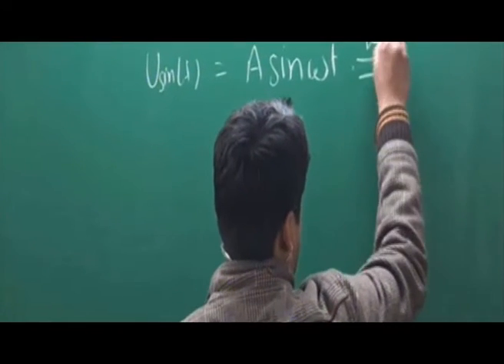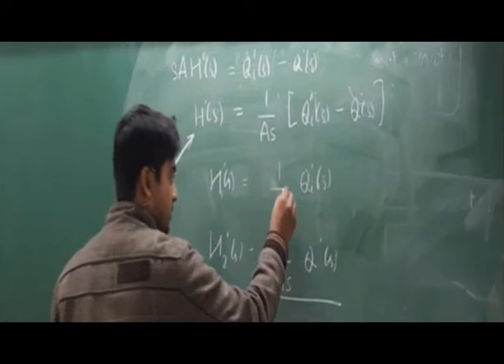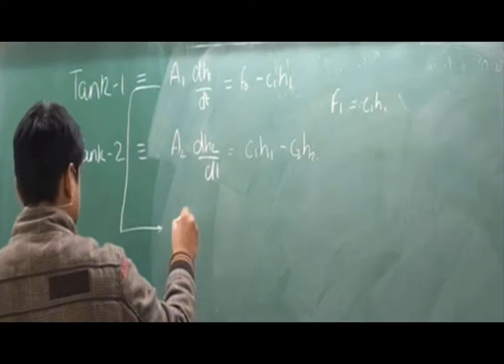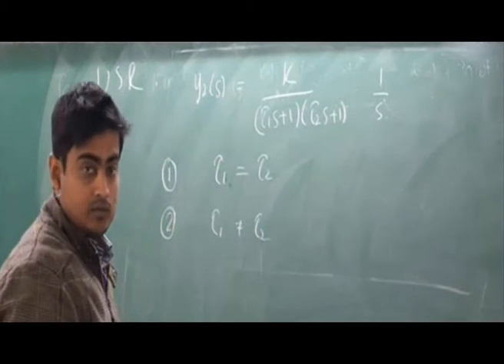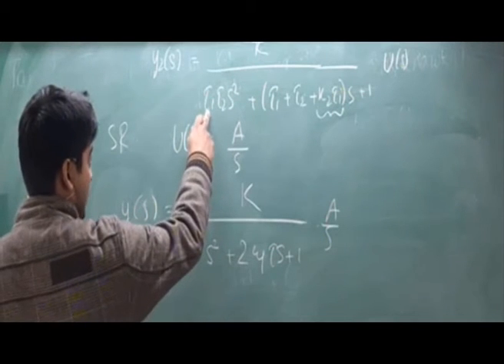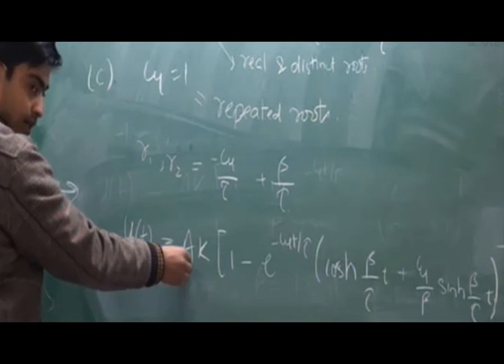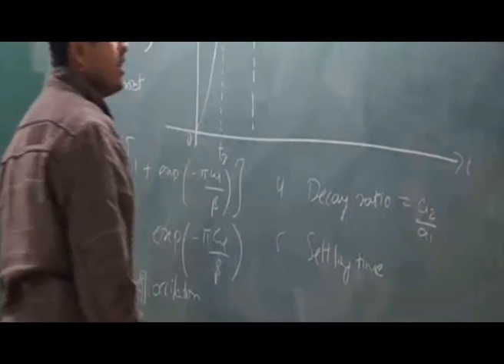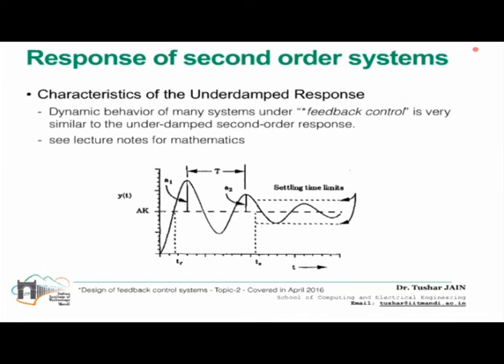operating system overview (CH_29)